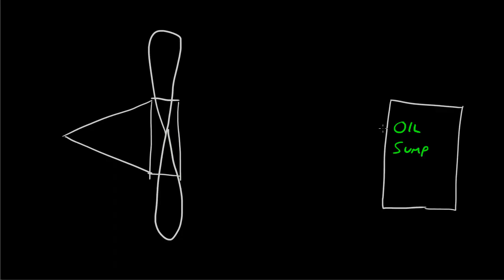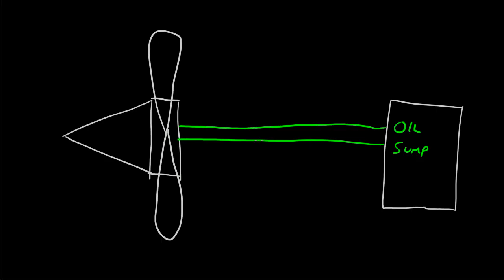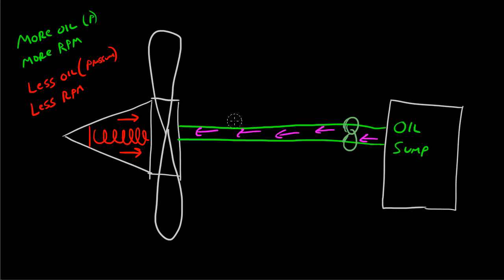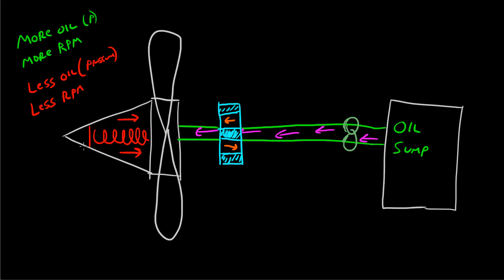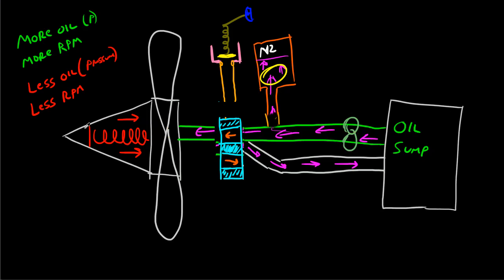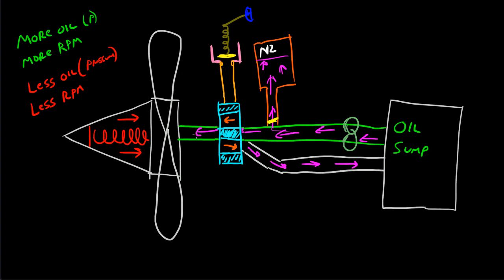Drawing the PA-44 Prop Diagram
The much-requested PA-44 prop diagram video.